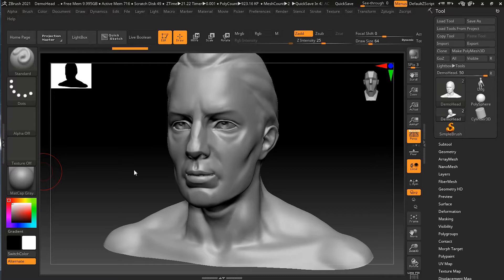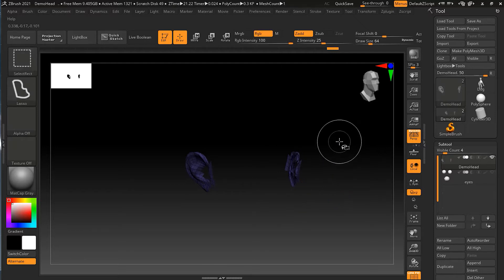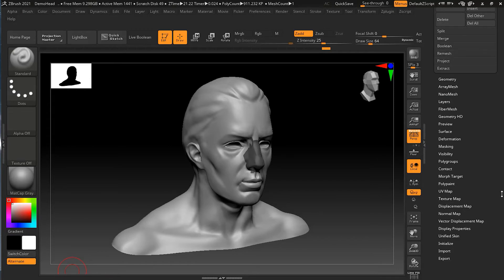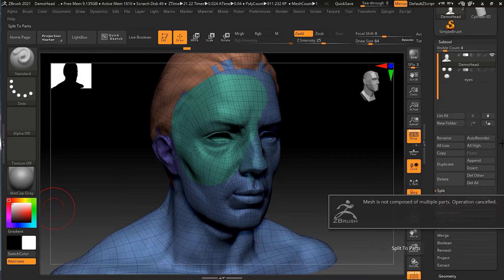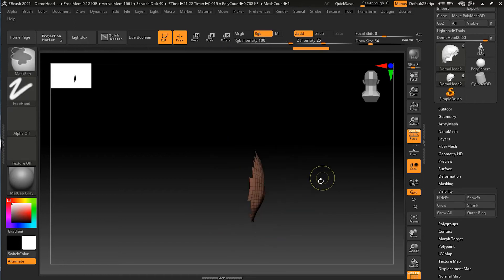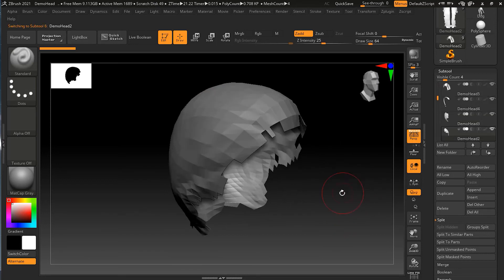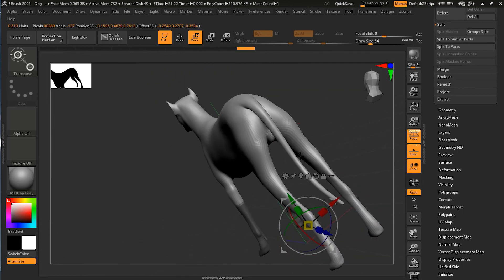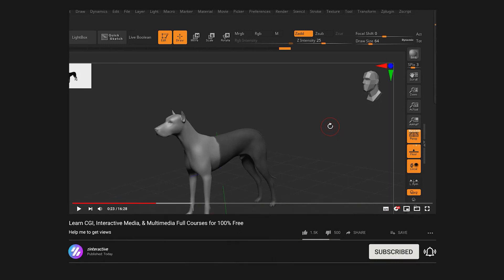Split Parts by Using Masks, Hidden Parts, and Polygroups | Lesson 5 Chapter 6 | Zbrush 2021.5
Split Parts by Using Masks, Hidden Parts, and Polygroups | Lesson 5   Chapter 6 | Zbrush 2021.5 Essentials Training:
Now that we've covered the basics of masking, let's take a look at an intermediate technique. While masks are often painted or created manually, you can also generate them dynamically based on the shape and detail of the model.  So let's see how it's done.